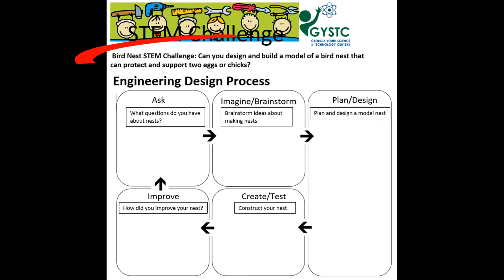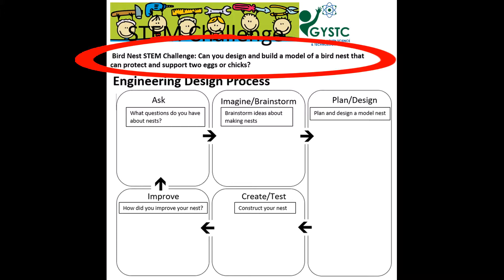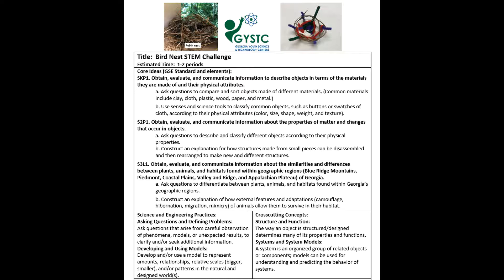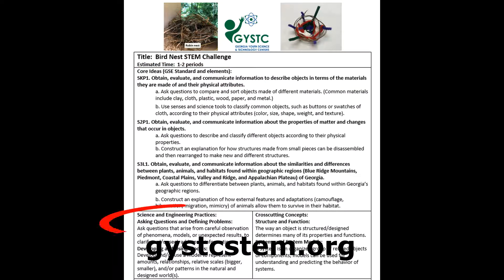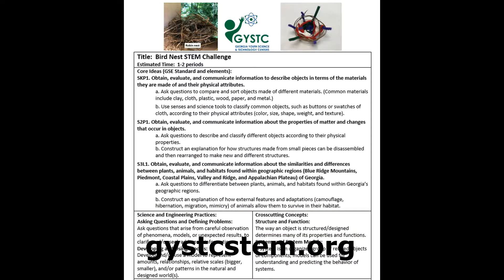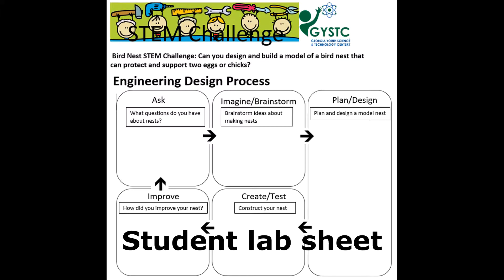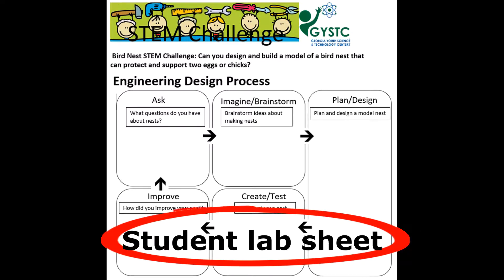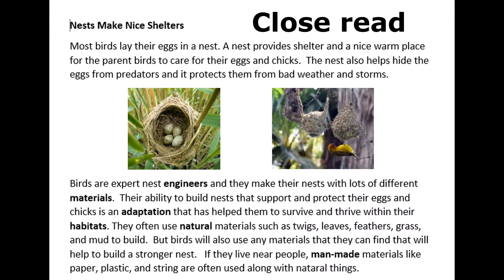Bird Nest STEM Challenge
Birds are expert nest engineers and they make their nests with lots of different materials.  Their ability to build nests that support and protect their eggs and chicks is an adaptation that has helped them to survive and thrive within their habitats.

In this STEM Challenge, your task is to build a model nest that can protect and support at least 2 bird eggs.  Just like real birds, you can use a combination of natural and man-made materials to build your nest.